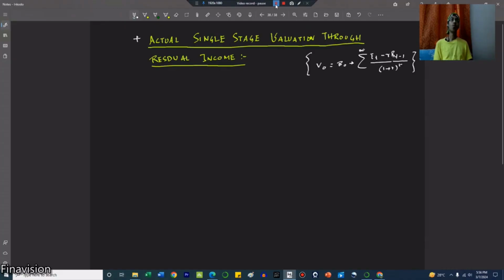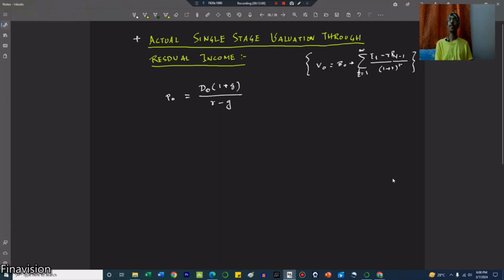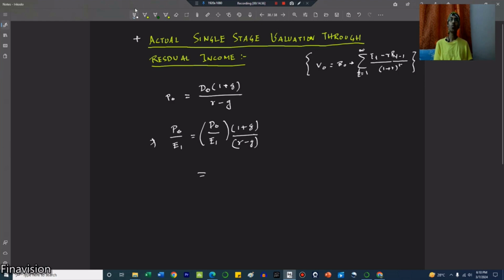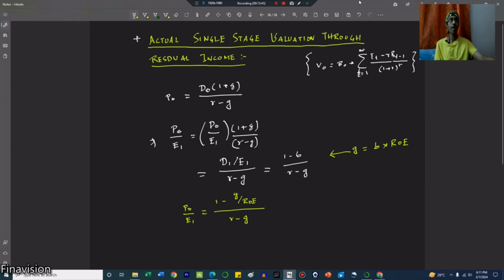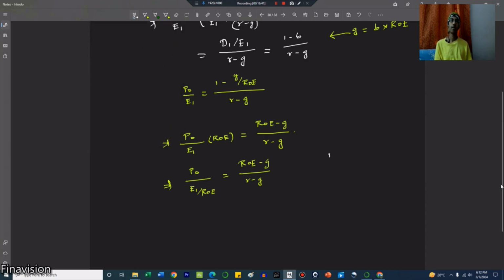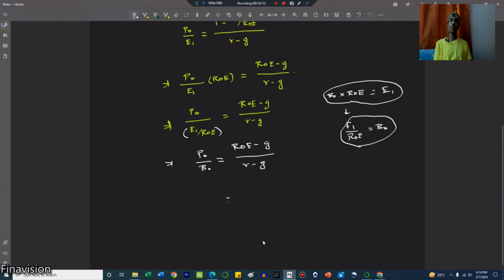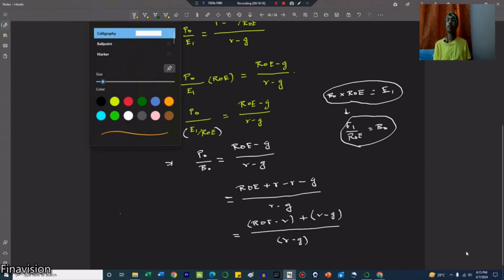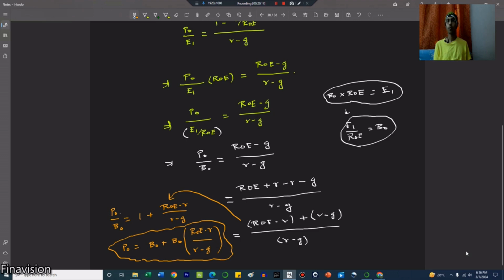Single Stage Residual Income Model Derived From Gordon Growth Model | CFA Level 2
CFA Level2
CFA Program
CFA Institute
CFA Exam
CFA 2024